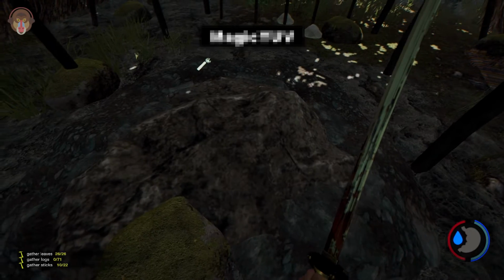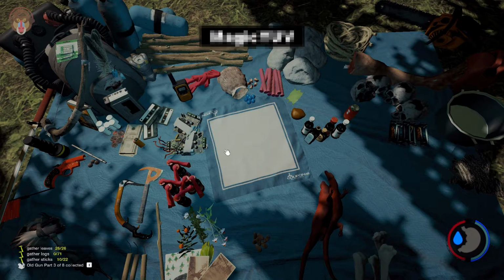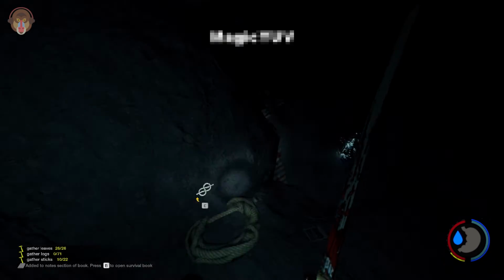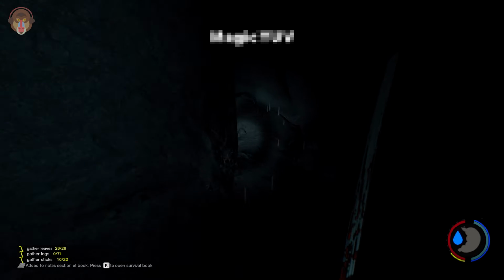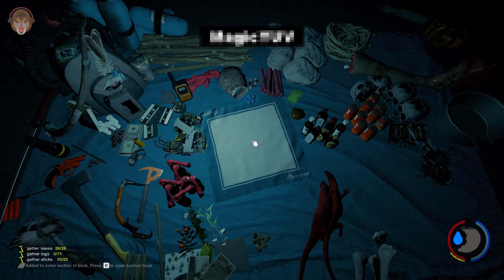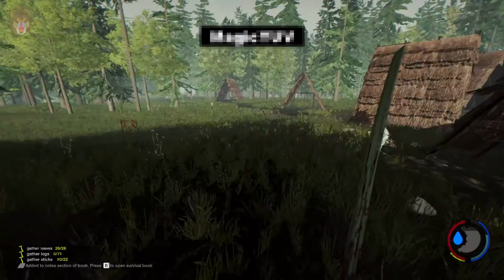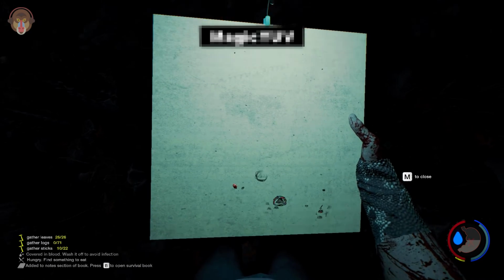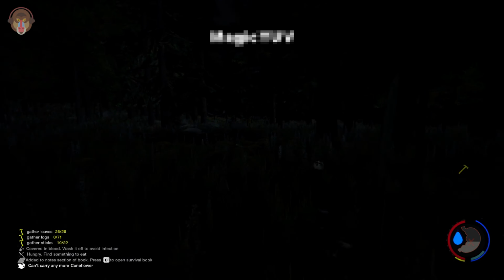The Forest Gameplay E10 - Cave Map Location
Today on The Forest, we head off towards a cannibal village to look for a cave entrance and a pistol part. We found the hole we needed to blow up and threw dynamite onto it.

After the explosion, we found a pistol part. We resumed our travels to a cave nearby and entered it. It was very dark and we fought off a few cannibals.

After a while, we found the map inside the cave and quickly got out of there. As we try to reach camp, we constantly get ambushed by cannibals. Then we faced the armsy mutant!

- ♪ Outro ♪ -